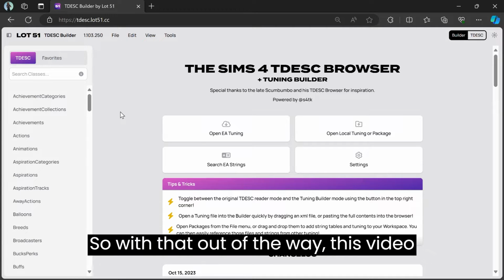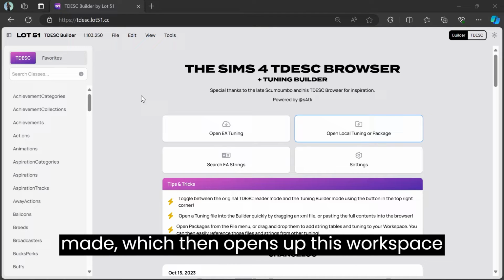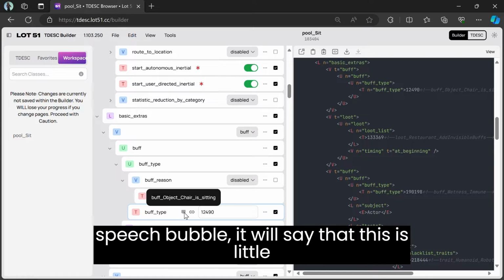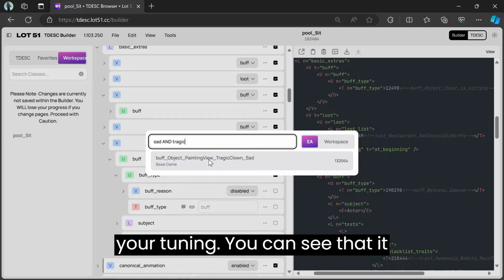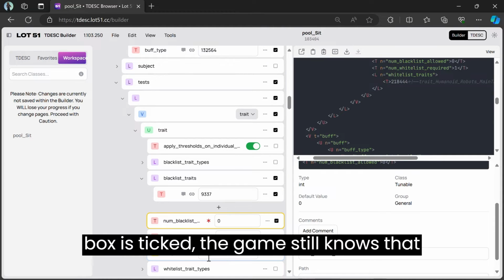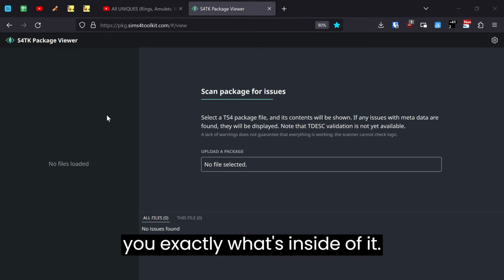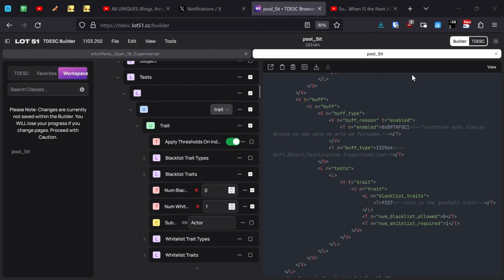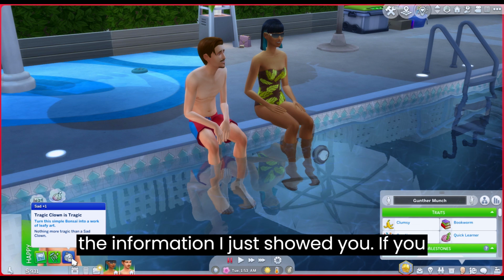Modding with the TDESC Builder! (Part 1) - Waffle Explains It All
Are you interested in modding The Sims 4? Are you a Mod Constructor user, or someone learning with Mod Constructor, who wants more control over what you're doing? Did you ask for help on Creator Musings and Waffle sent you to this tutorial because nobody there really uses Mod Constructor and Waffle thinks the Tdesc Builder is a significantly stronger tool that you can use to learn how to make larger more in depth mods just by playing around with it?

This is the tutorial for you! Download the attachment and head to the Tdesc Builder to follow along!

♦️ *These videos were made before I made this channel, hence the particularly low quality.* ♦️

♦️ *Sites Used in this video:* ♦️
_TDESC Builder_ ...by Lot51!

_Sims 4 Toolkit Package Viewer_ ...by Frankk!

♦️ *Further Resources:* ♦️
_Creator Musings Discord_